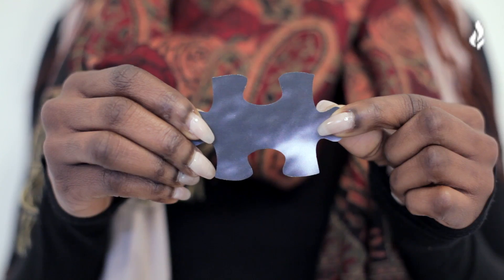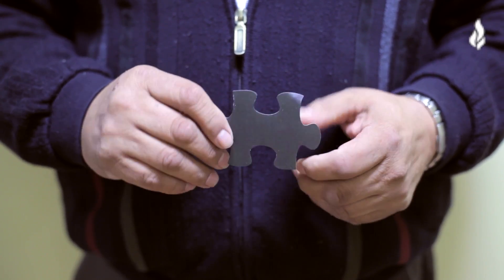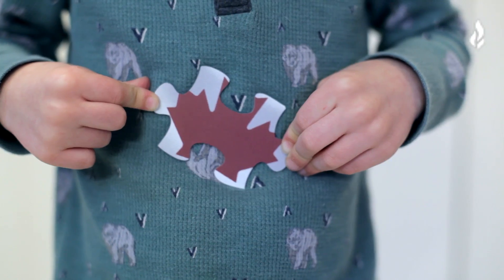ONE Gathering - June 29 to July 1 - Montreal, Quebec CANADA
ONE Gathering
Montreal, Quebec CANADA
June 29 to July 1 @ Palais des congrès